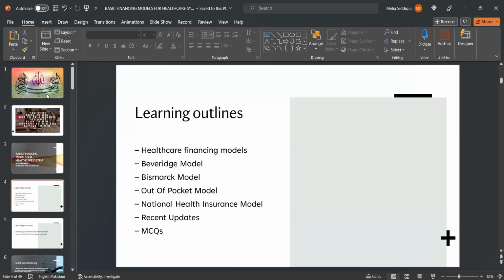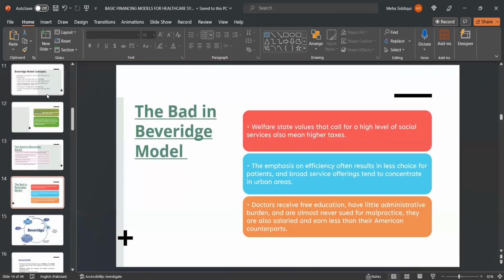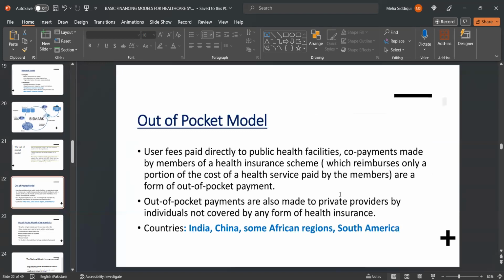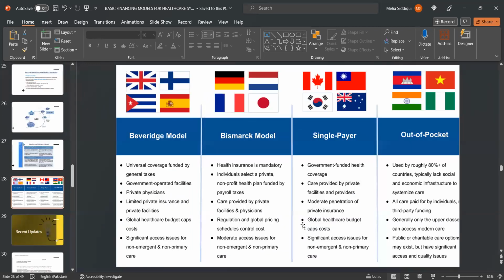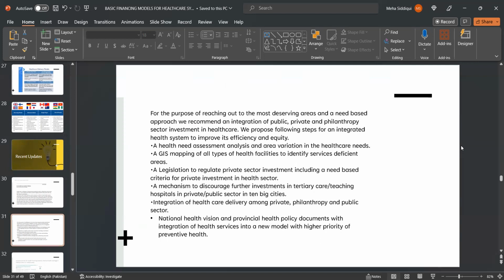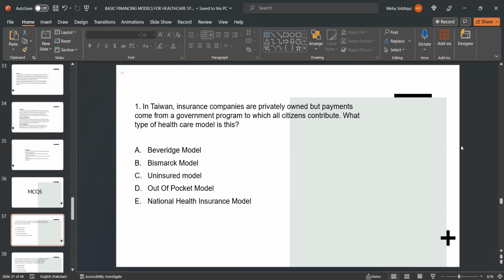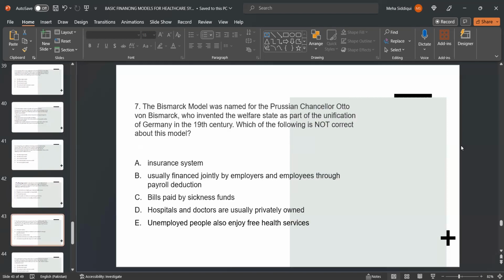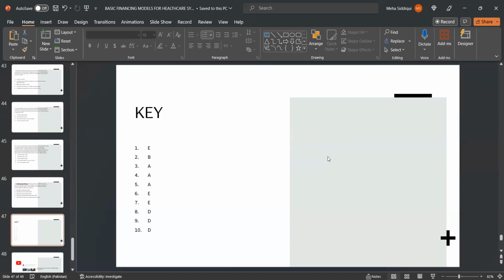Healthcare Financing MOdels